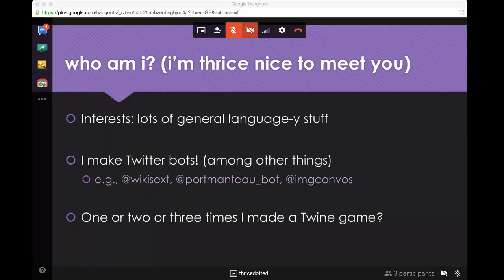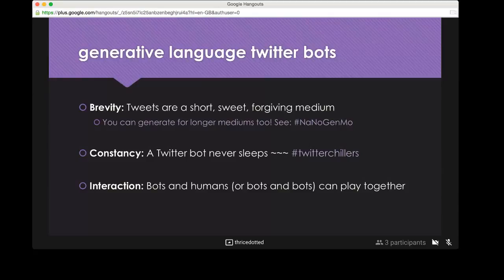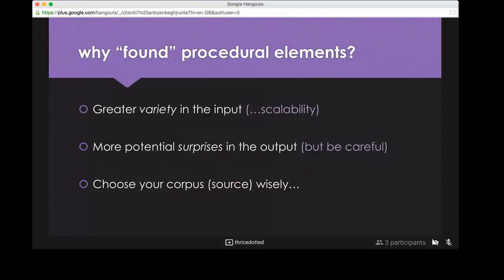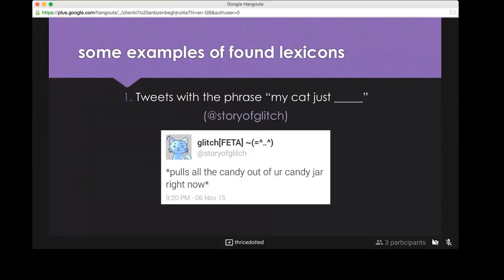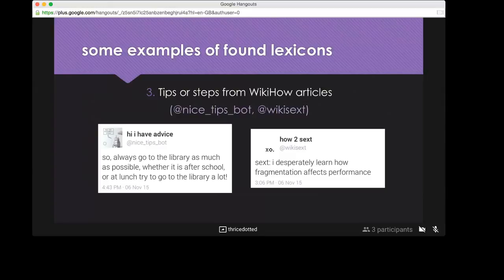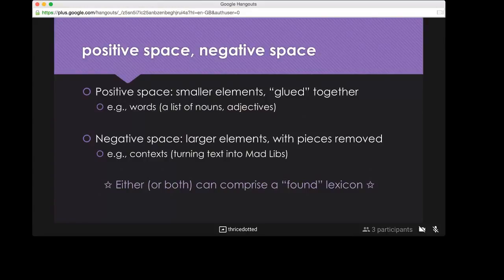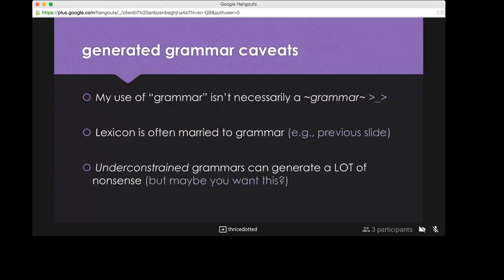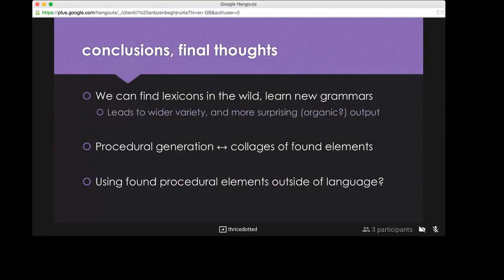thricedotted - Found Lexicons, Generated Grammars [PROCJAM 2015]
A few small audio issues to open with here, sorry!